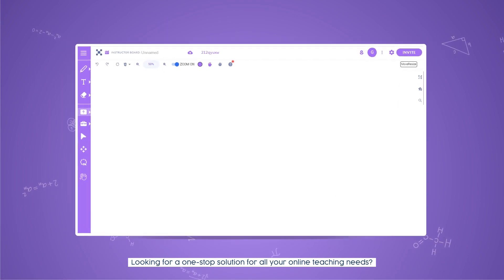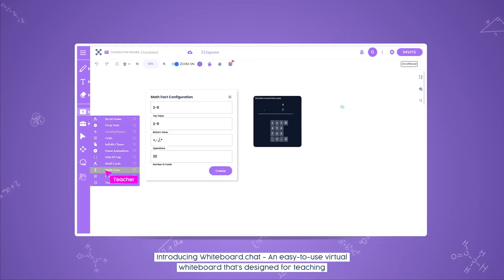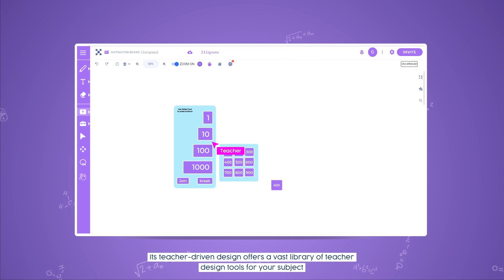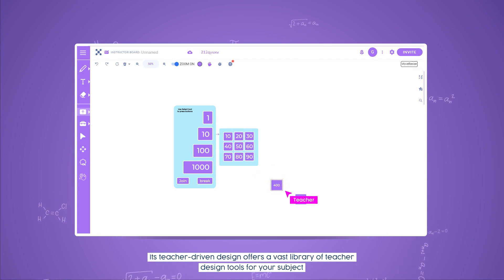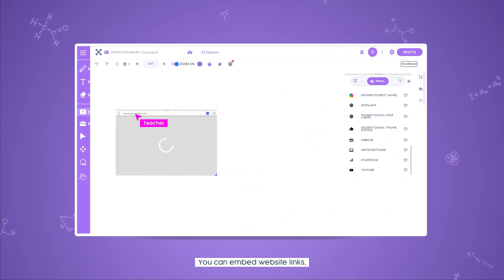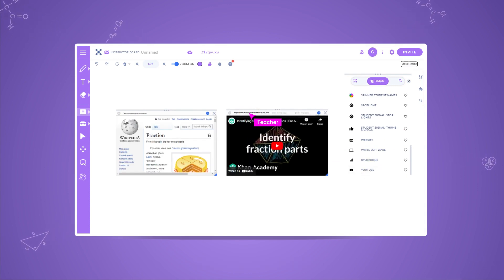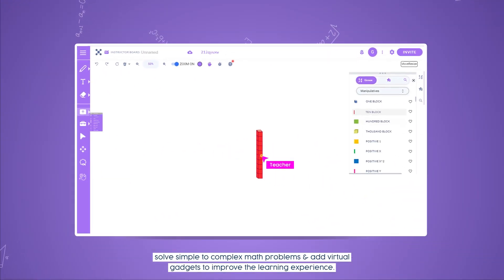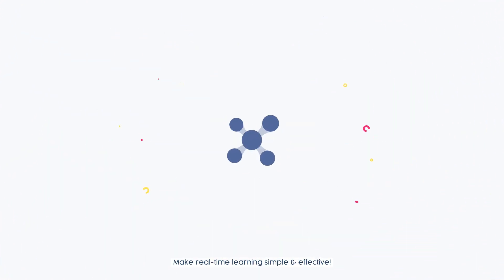Whiteboard.Chat Introductory Video 3